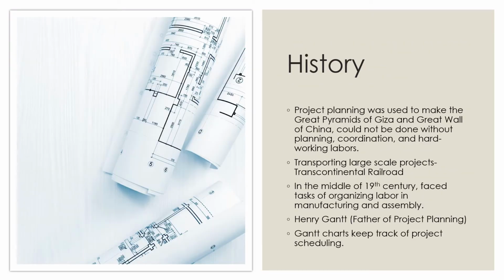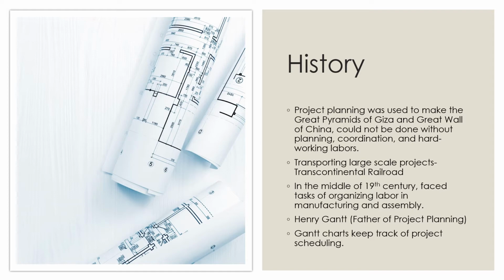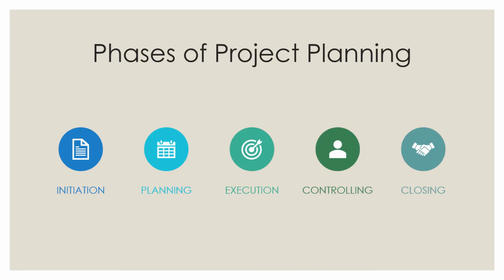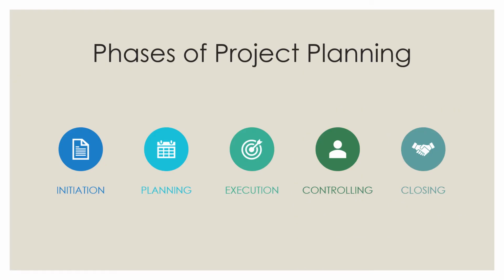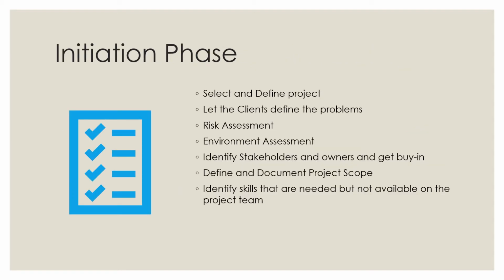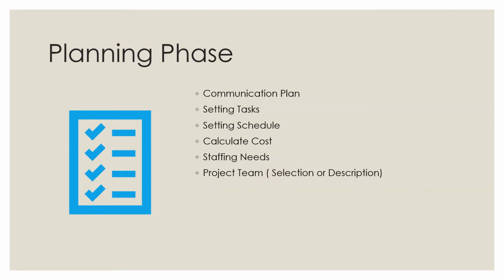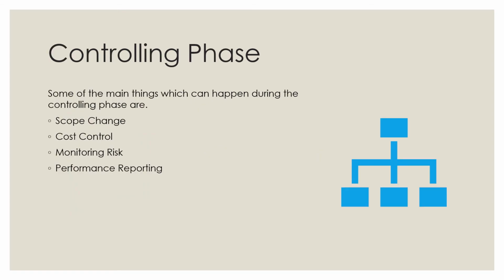Project Planning Teach One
"This presentation was prepared as part of the HAP 360 course on Information Systems in Health Care Management  taught by Jim Oaks at George Mason University .